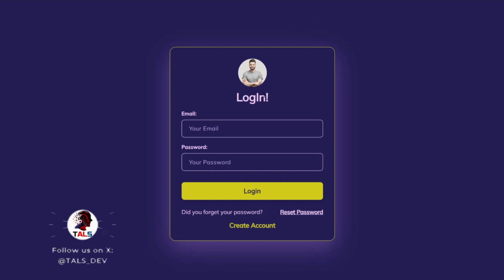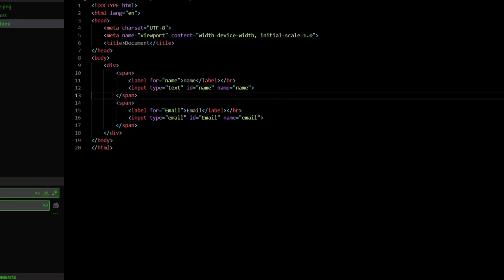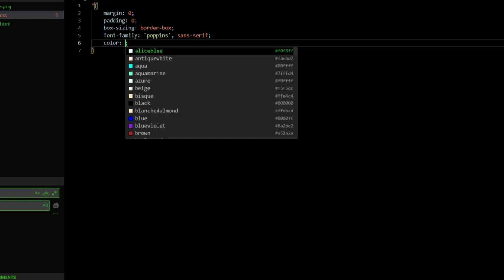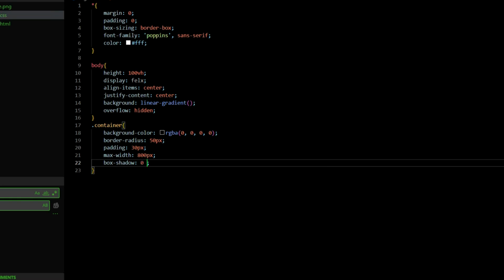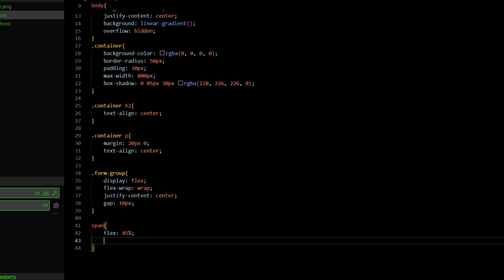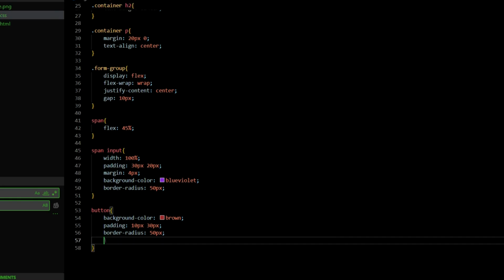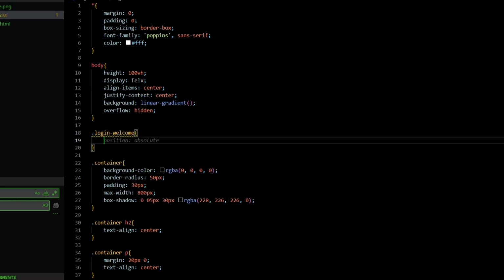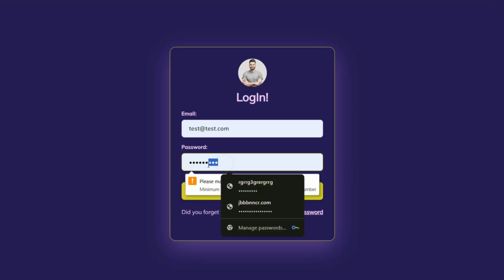You Won't Believe How Easy It Is to Build a Login Page with HTML!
Join me as I challenge myself to build a fully responsive login page using just HTML and CSS in minutes!

Learn how to create a responsive login page using HTML and CSS in just a few minutes! In this tutorial, we'll show you how to design a login page that adapts to different screen sizes and devices, making it perfect for any website or application. With our step-by-step guide, you'll be able to build a functional and visually appealing login page using only HTML and CSS. No prior experience or coding knowledge is required, making this tutorial perfect for beginners. So, what are you waiting for? Let's get started and build a responsive login page in minutes!